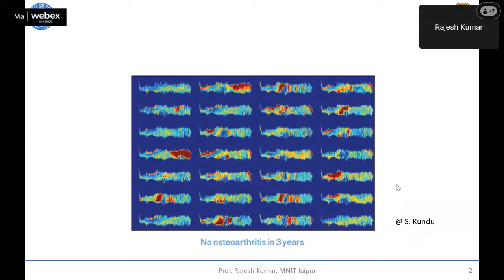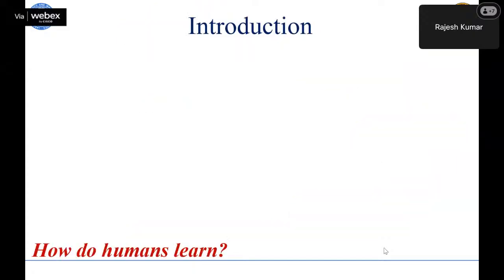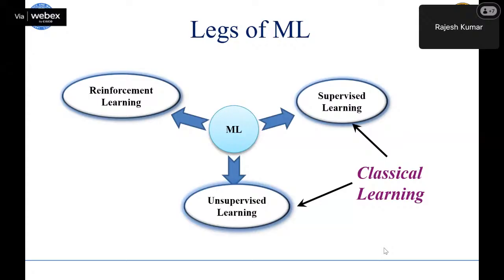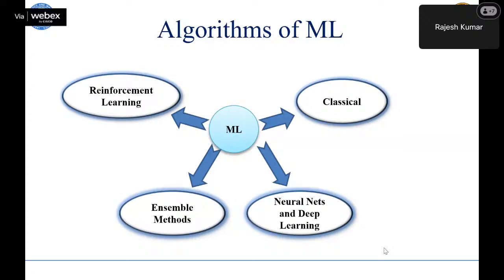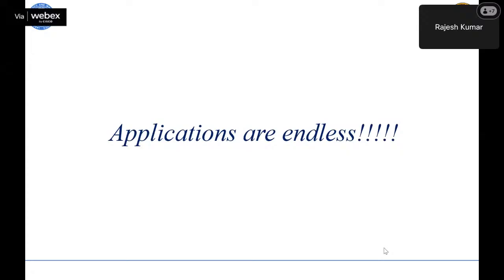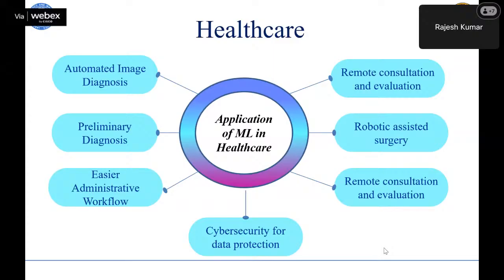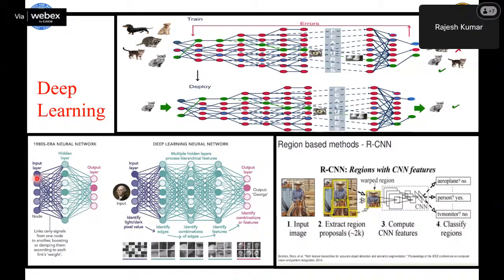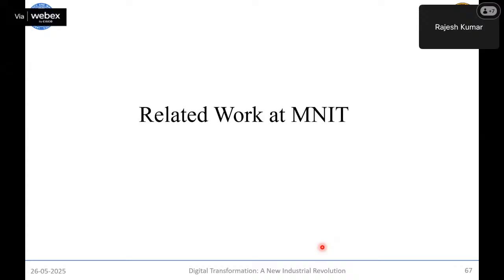Day-1 Session-1 Mathematics of AI : Algorithms, Optimization and Beyond